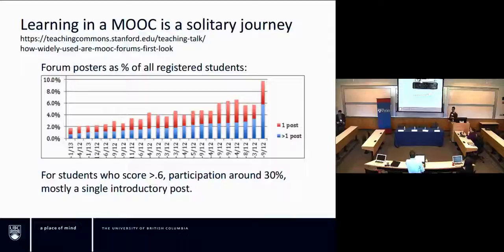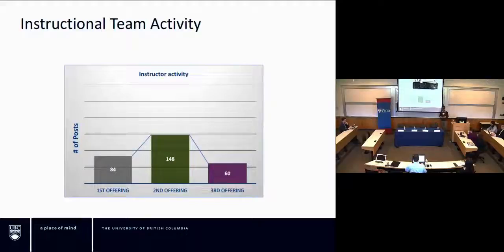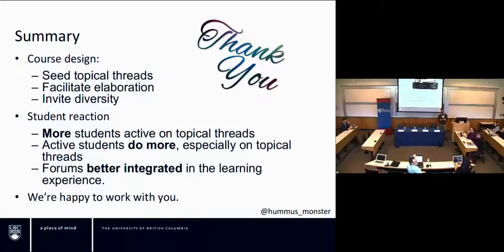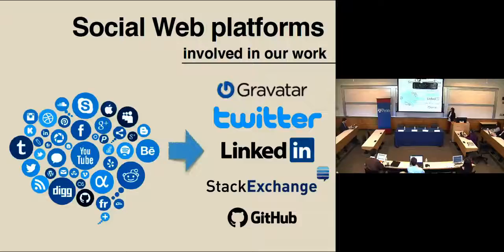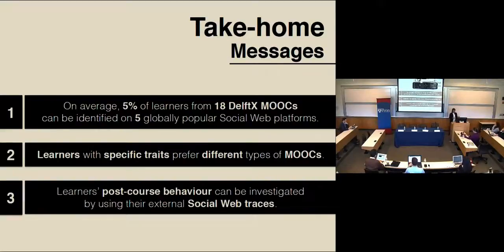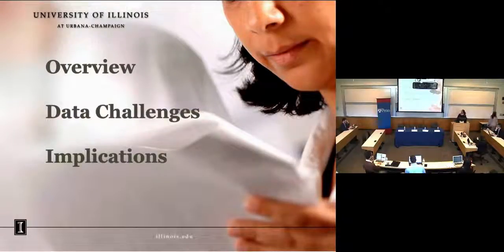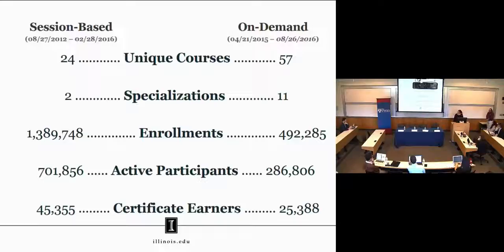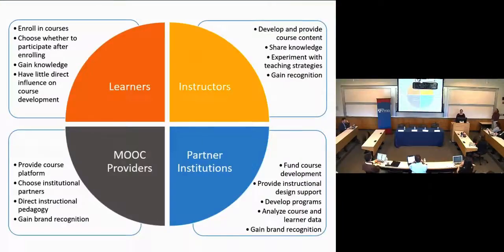Social and Affective Learning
Learning with MOOCs III Session 2A: Social and Affective Learning
Recorded 1:30 PM 06 Oct 2016 JMHH 245